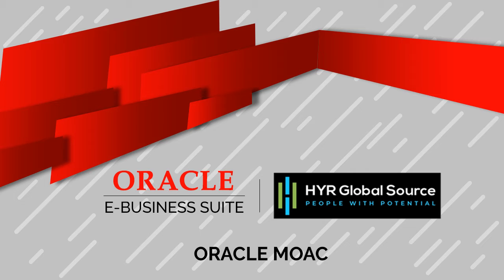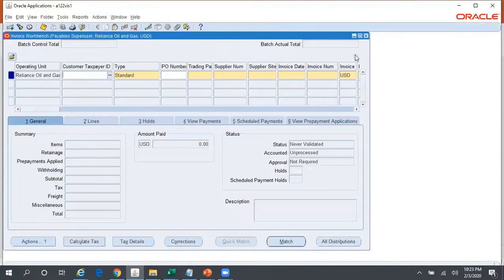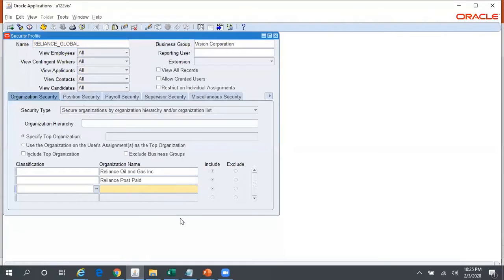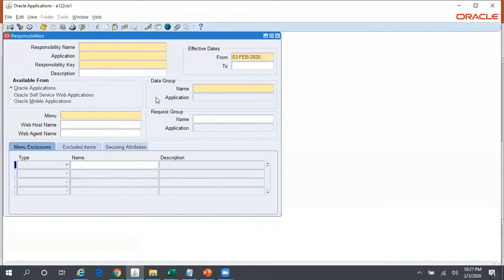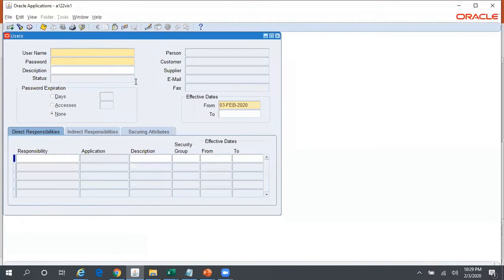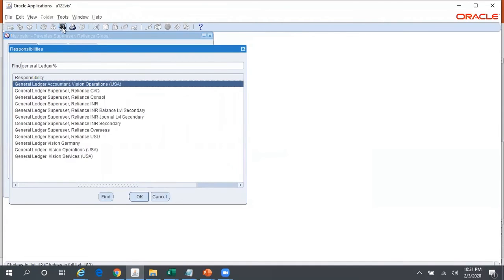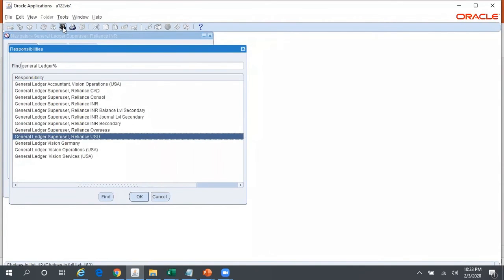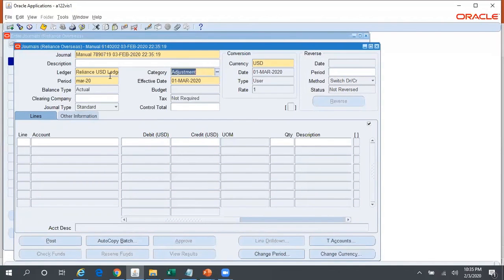Oracle EBS - Oracle MOAC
HYR Global Source Oracle EBS SME explains Oracle EBS -  Oracle MOAC in this video.